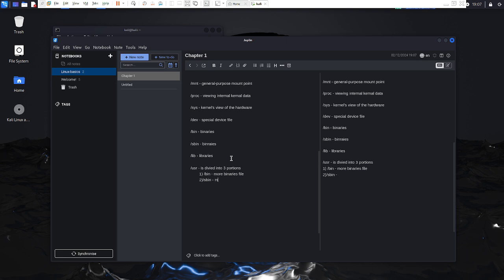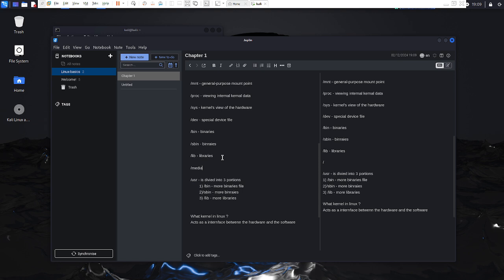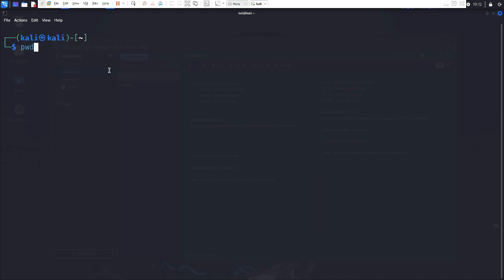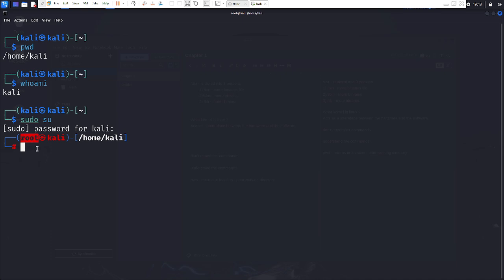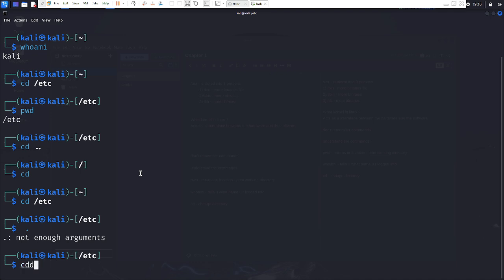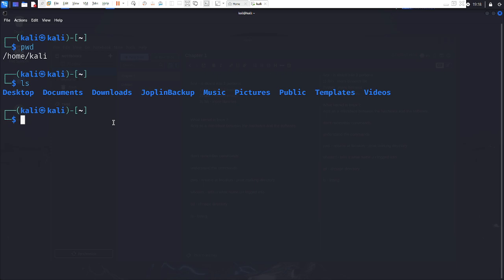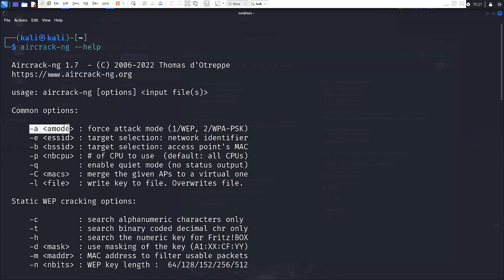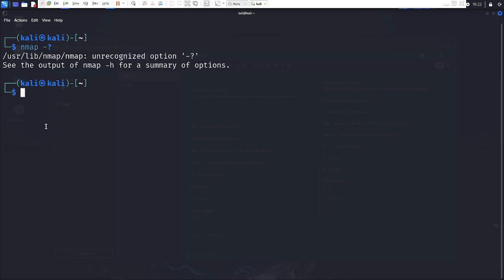Linux basics | Kali linux basics | Getting started with kali linux part 1.2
kali Linux
Kali Linux full hacking course
Kali Linux Tutorial
Lali Linux for beginners
Complete Kali Linux course for beginners.